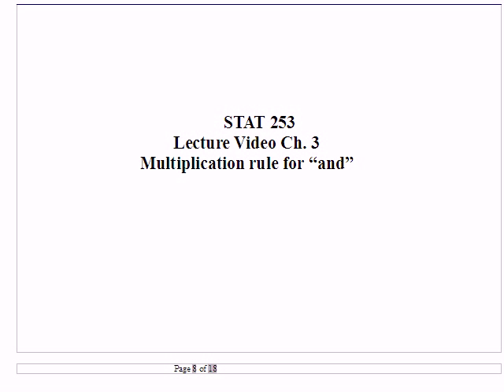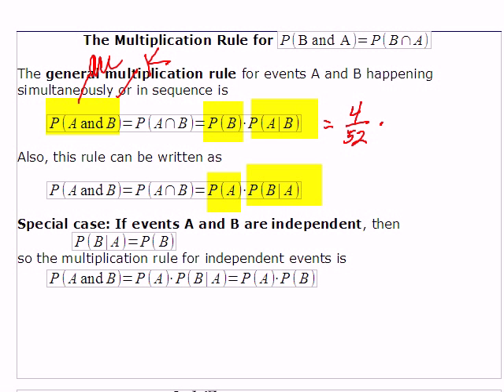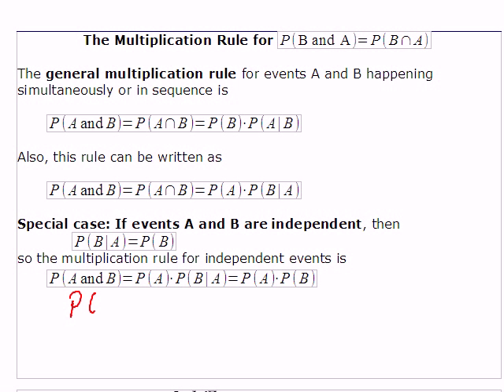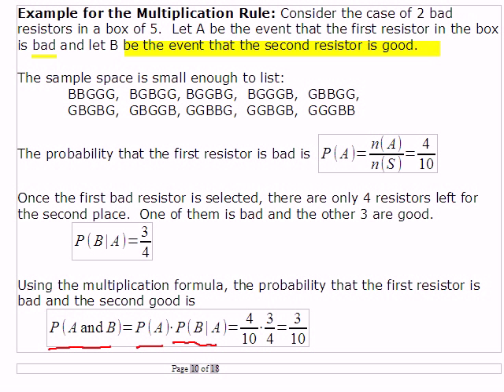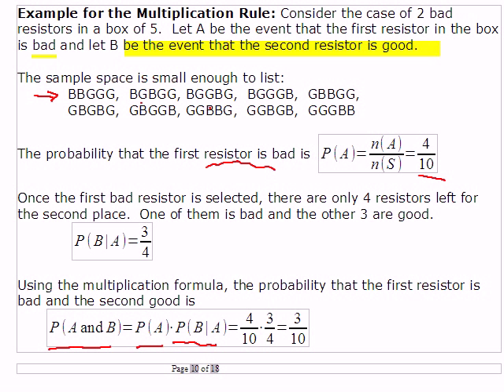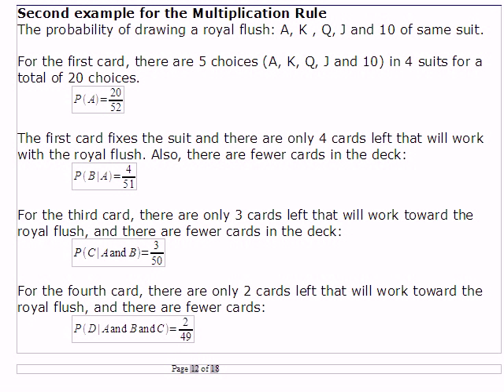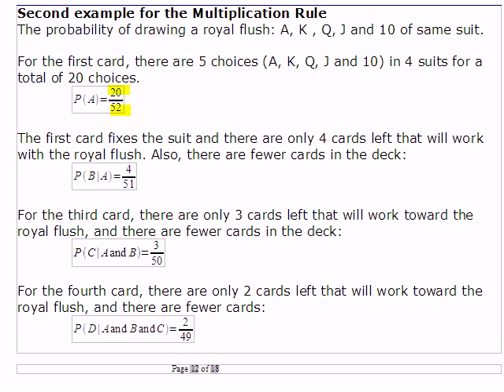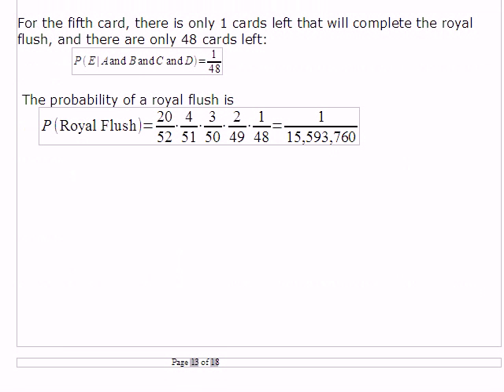Stat 253 Ch.3 Multiplication Rule for AND (set intersection)